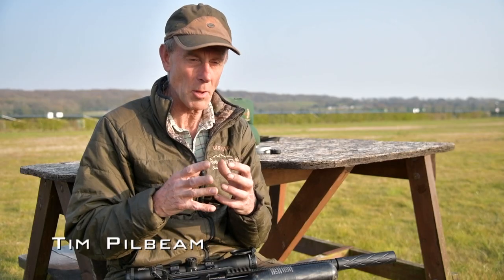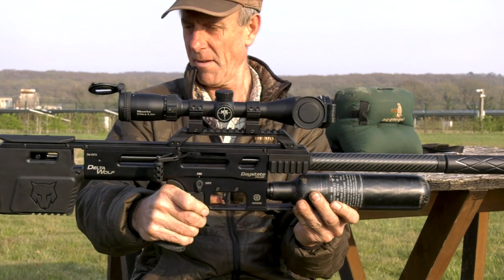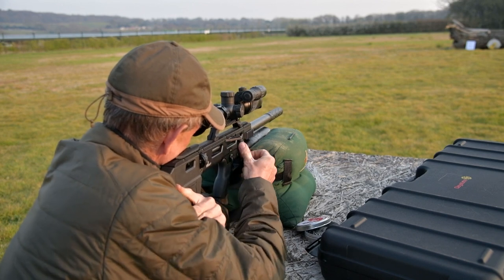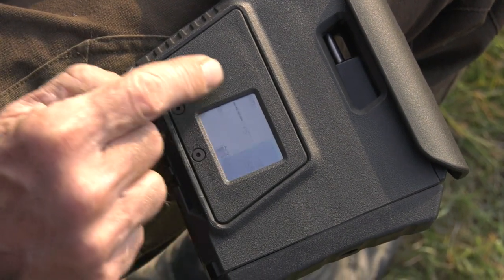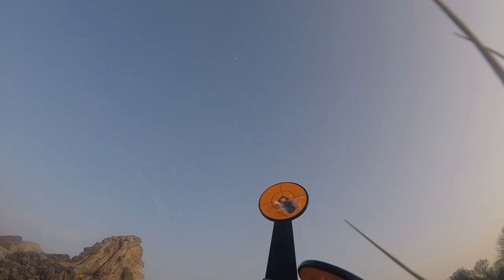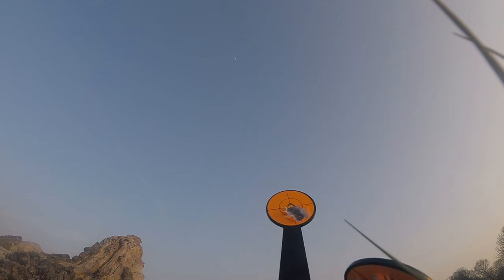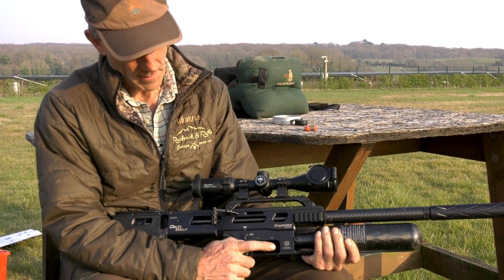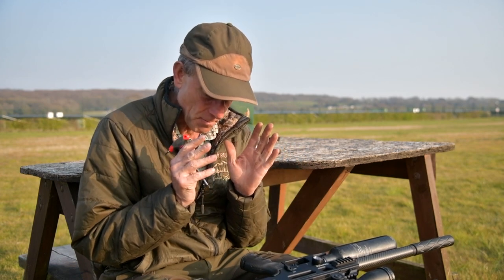DAYSTATE DELTA WOLF: QUICK REVIEW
Tim Pilbeam talks us through the features of the Daystate Delta Wolf

Delta Wolf is the first Daystate to adopt an advanced tactical form factor that has proven popular with shooters across multiple disciplines – but make no mistake; Delta Wolf the world’s most advanced airgun and represents two years of development and investments that, courtesy of newly-filed patents, will make it a very hard act to follow, let alone actually beat!

Building on years of expertise that has already resulted in market-leading electronic rifles such as the Red Wolf and Pulsar, Daystate has taken the concept to the next level. At its electronic heart, the Delta Wolf has next-generation touch screen Advanced Velocity Technology (AVT) which enables the selection of pre-set calibre-specific power levels. AVT is also Bluetooth enabled to connect to other devices and is designed to accept future upgrades and technological innovations, helping to make the Delta Wolf future-proof.

The incorporation of an onboard chronograph further enables users to customise the Delta Wolf according to their specific needs and different pellets. Users can also adjust the pressure in the Huma-Air regulator and exploit the benefits of the biggest-in-class 34cc plenum, to achieve specific velocities. In addition, a newly designed fast flow valve system improves efficiency and shot count from the 480cc carbon bottle, which takes a 240-bar fill and is removable, allowing a spare to be fitted in seconds.

A new design, higher-capacity magazine system taking between eight and 13 shots is cycled with a smooth side-lever cocking action, the lever for which can be swapped to the left in a matter of minutes. Inserted from either side, the Delta Wolf is configured to allow two magazines to be installed and used in concert to effectively double the shot count.

In addition to technological advances, the Delta Wolf has a fully modular tactical stock design. Weighing 3.1kg (6.8lbs) for the full-length 600mm barrel version and measuring 840mm (34”)the rifle is available in black or bronze and features an AR-style safety catch and pistol grip that can be swapped out for a compatible after-market alternative.

There are under and side-mounted Picatinny accessory rails and a 22mm Picatinny scope rail that can be moved by as much as 150mm to accommodate zero eye relief scopes, like the MTC Optics SWAT Prismatic, as well as a large objective lens, high magnification optics. Additional adjustments to the cheek piece and butt pad, which is compatible with a range of exclusive optional accessories developed by PGS Precision Rifle Services for perfect eye alignment.

The Delta Wolf is available with 430 and 600mm ART developed barrels. A 30mm diameter carbon shroud reduces muzzle blast considerably and the addition of a 0db silencer makes the rifle almost silent.

The Delta Wolf is launching with two available finishes, Black or Dark Bronze Cerakote.

Although users of high-powered air rifles, in particular, will value the ability to fine-tune it, the Delta Wolf has also been designed with the UK 12 ft. lbs. shooter firmly in mind, For example, the flexibility of inter-changeable barrels and the onboard chronograph will ensure peak performance within the law. Every component has been painstakingly designed to optimise accuracy and efficiency. The Delta Wolf sets a new standard for others to follow.

Key Features:

1. New Advanced Velocity Technology (AVT) with display touch screen
2. Multi calibre with fast-change barrel system
3. Factory-set power profiles for each calibre
4. Shooter tuning customization
5. Exclusive OEM Huma-Air
regulated
6. New large capacity magazine
7. A.R.T-approved barrel
8. Bluetooth connectivity
9. Superior Silencing
10. Modular ‘Tactical’ format
11. Future proofed – upgradable as features develop